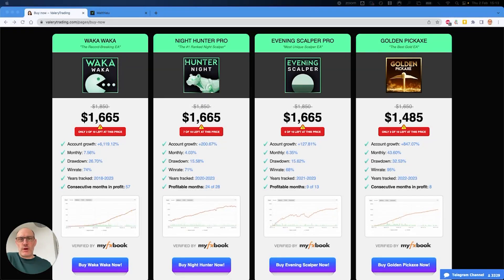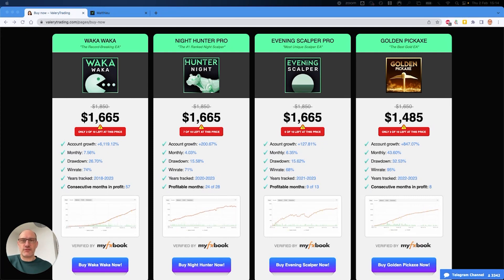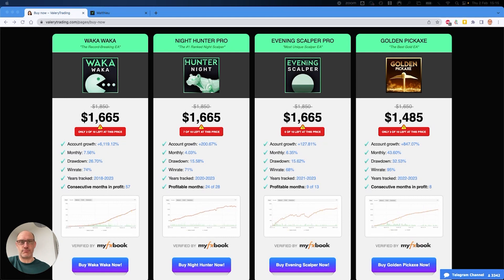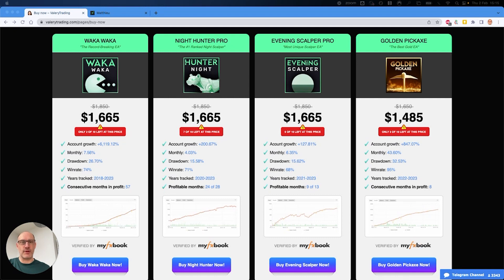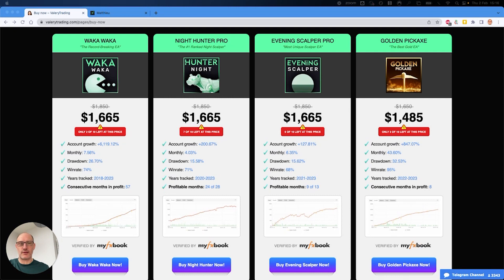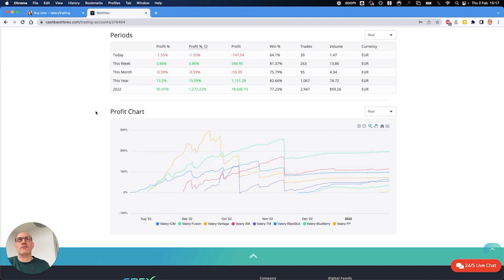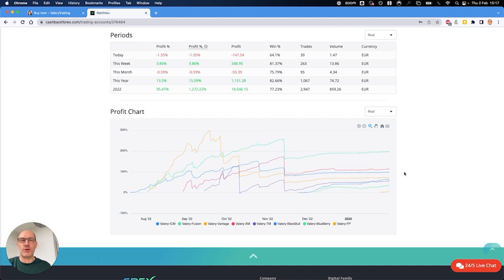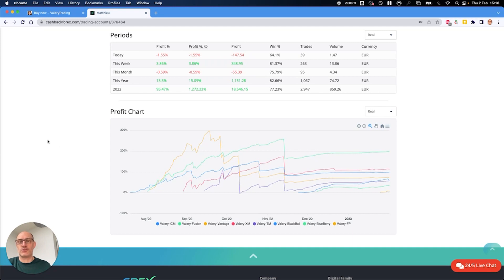"You Should See It As Long-Term Investment" - Meet Mat & His Profitable Learning Journey With My EAs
Hi there!

Today I bring you an amazing video testimonial by a happy client: Matthieu, from France!

In this honest review, Mat, who is an experienced trader, and a client of mine since July of 2022, recognizes that trading Forex with EAs has a certain risk level and that while most influencers online promise huge returns overnight, the reality is that a big majority of retail traders end up losing their investments real quick, something I always point out.

Therefore, he starts his testimonial by praising my Expert Advisors for:
A. Displaying that there is an acceptable risk level in all of the documentation
B. Offering settings customizations, so you can adjust your risk level accordingly
C. Offering a really easy set-up
D. You can diversify your portfolio between different types of EAs, scalpers, grid systems on currencies and gold, and portfolio mode

Mat then proceeds to give his recommendations on trades leverage and brokers you can select to trade with my EAs, based on his own experiences so far.

Finally, he narrates with full transparency how his journey has been so far, and most importantly, what he has learned from that, acknowledging that while trading with EAs can be profitable, you should not expect a 'miracle' that will make you rich in a few months, and treat it as a long-term investment.

Thanks a lot, Mat for this review, I appreciate it.

Here are other some links, in case you're interested in following his steps and joining us:

Best wishes,
Valeriia.

Trading has large potential rewards, but also large potential risks. You must be aware of the risks and be willing to accept them to invest in the futures and options markets. Don't trade with money you can't afford to lose. This is neither a solicitation nor an offer to Buy/Sell futures or options. No representation is being made that any account will or is likely to achieve profits or losses similar to those discussed on this website. The past performance of any trading system or methodology is not necessarily indicative of future results.

No representation is being made that any account will or is likely to achieve profits or losses similar to those shown. There are frequently sharp differences between hypothetical performance results and the actual results subsequently achieved by any particular trading program. Hypothetical trading does not involve financial risk, and no hypothetical trading record can completely account for the impact of financial risk in actual trading.

Be warned that there is a possibility to lose real money if traded on a real money account, and the owners of valerytrading.com can NOT be held accountable for any losses that may occur including from any potential software bugs/glitches or malfunctions.

Valerytrading.com and its owners assume no responsibility for errors, inaccuracies or omissions in these materials. They do not warrant the accuracy or completeness of the information, text, graphics, links or other items contained within these materials. Valerytrading.com and its owners shall not be liable for any special, indirect, incidental, or consequential damages, including without limitation losses, lost revenues, or lost profits that may result from these materials.

Any statements about profits or income, expressed or implied, do not represent a guarantee. Your actual trading may result in losses as no trading system is guaranteed. You accept full responsibility for your actions, trades, profit, or loss, and agree to hold the owners of valerytrading.com and any authorized distributors of this information harmless in any ways.